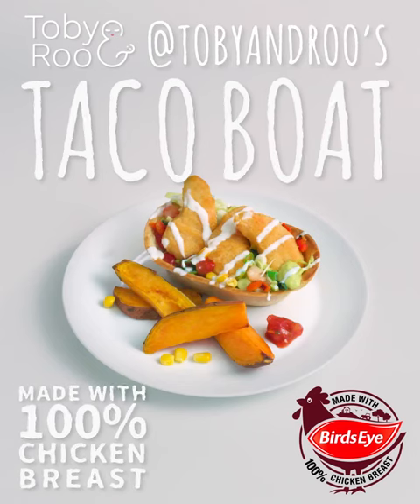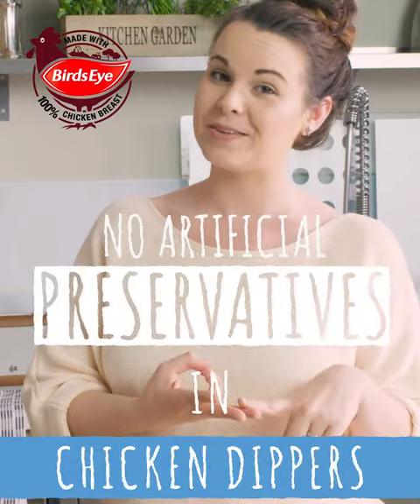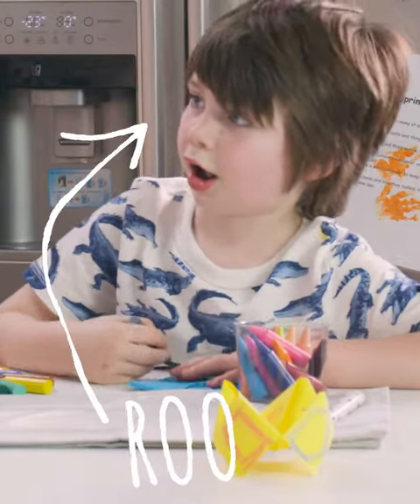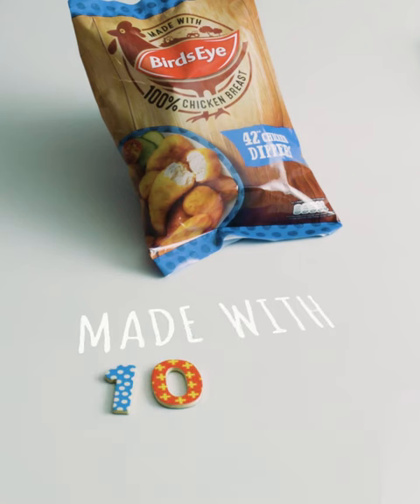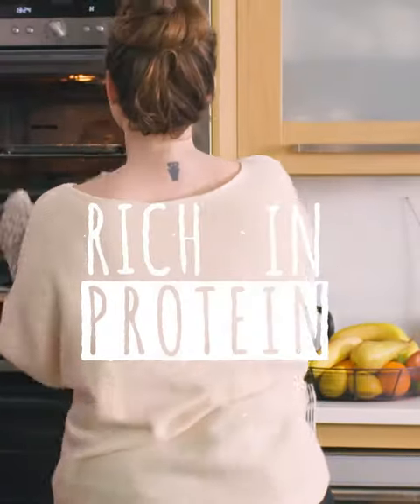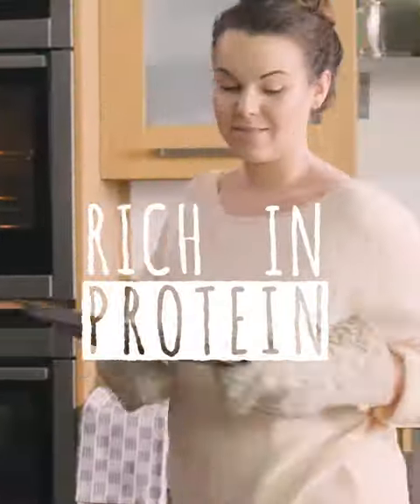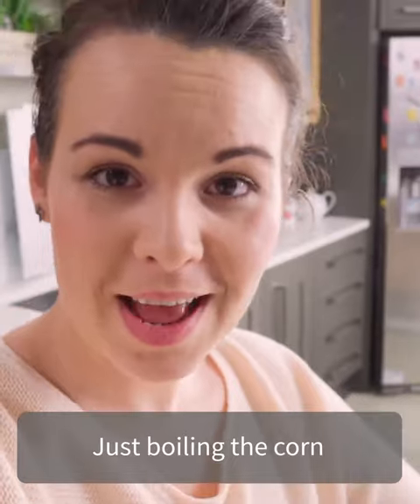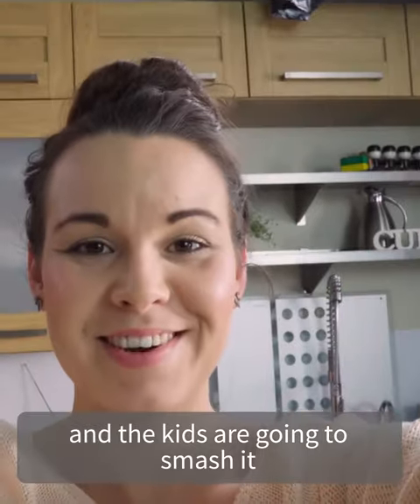Birds Eye Chicken Dippers Recipe - Taco Boats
For a meal that’s literally filled with good stuff, try this 20 minute Chicken Taco Boats recipe from Toby & Roo. See full recipe below.

All Birds Eye Frozen Chicken products are made with 100% chicken breast. Our products contain no hidden sugars or artificial colours or flavours, and are a good source of protein when eaten as part of a balanced diet.

We're only content with 100% chicken breast.

TACO BOATS RECIPE:
Serves 4

1 pack of Stand ‘N’ Stuff Soft Flour Tortillas
2 medium sized sweet potatoes
1 jar roasted red pepper, finely chopped
100g sweetcorn
4 chopped salad tomatoes
12 Birds Eye Chicken Dippers
2 finely chopped spring onions
Finely shredded lettuce
50g grated cheddar
4 tsp mild salsa
4 tsp yoghurt
4 tsp guacamole

1. Preheat the oven as per the instructions on the packet of Birds Eye Chicken Dippers. Pop the dippers on a tray and into the oven for the recommended time.
2. Slice the sweet potatoes into wedges (around 4-6 wedges per potato) coat in oil and place in the oven on a baking tray. These will need to bake for around 20 minutes so put them in at the same time as the dippers.
3. Drain the oil from the jar of roasted red peppers and slice peppers into very thin strips. Alternatively, chop a raw red pepper and fry for a few minutes to soften.
4. Boil the sweetcorn for 2-3 minutes until cooked through, and whilst this cooks chop the tomatoes. Mix all of the veg together – the red pepper, tomatoes and sweetcorn.
5. Chop the spring onions and lettuce, and then place into the bottom of the taco shells.
6. Spoon the red pepper veg mix over the lettuce.
7. Take the chicken dippers out of the oven and place on top of the vegetable mix (you might want to slice them, too).
8. Plate up the sweet potato wedges and one taco shell per person, then grate a small portion of cheese over the top of the tacos.
9. Add a teaspoon of Greek yoghurt, guacamole and salsa on top to serve, and enjoy!